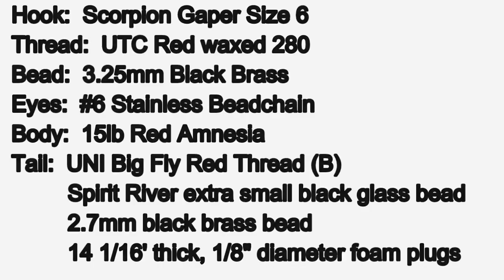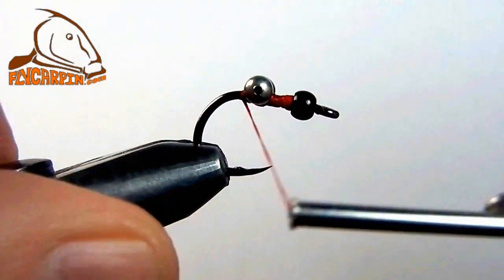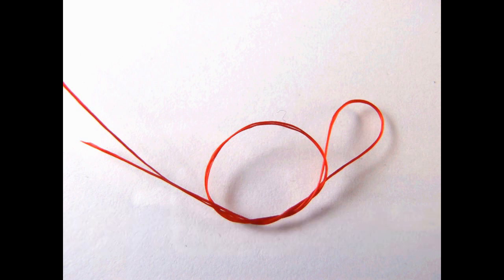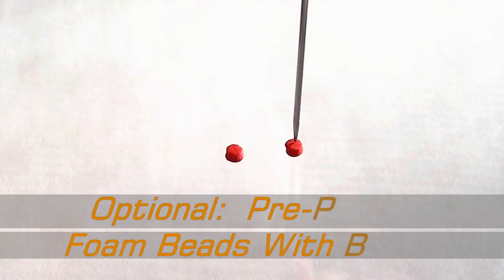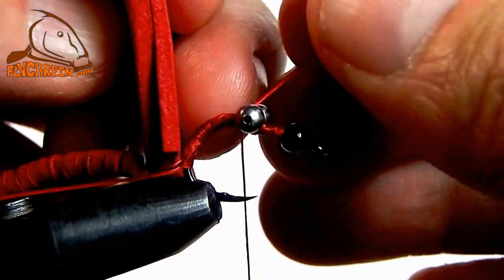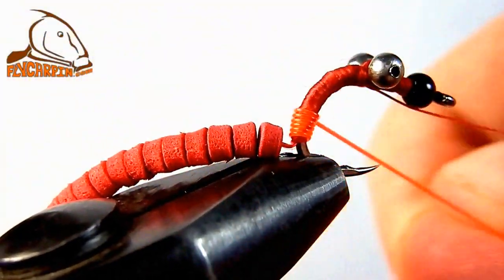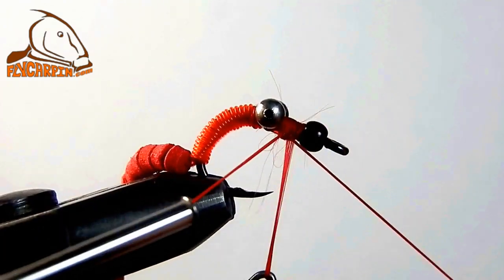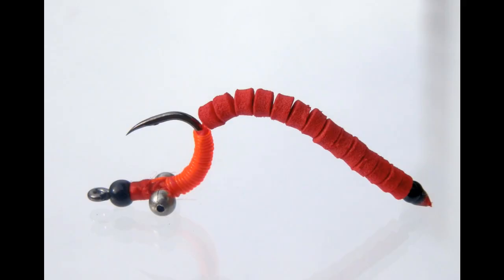McTages Foam Trouser Worm Carp Fly Tying Video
Instructional video for tying the Foam Trouser Worm carp fly.  This carp fly is made with a tail made out of foam beads on a thread.  The floating tail in combination with the weighting scheme creates a carp fly with an extremely robust head-stand and extremely unique action under water..

TRANSCRIPT:

McTage from Fly-Carpin today we are going to tie my foam Trouser Worm.  List of ingredients.  We gonna start with some flat waxed red nylon, some scorpion gaper size 6 hooks and some 3.25mm black brass beads.  Im going to go on ahead and put on a brass bead in the classical orientation with the tapered hole facing aft.  Build a thread base going backwards past the hook point and were going to add a number 6 stainless bead-chain eye just above the hook point.  Figure eight that on, you will notice that the barb is pinched on this hook, you can't even get the brass bead on if you don't pinch the barb with this hook, its a very heavy gauge hook.  Ok we have put our eyes on, were going to work the thread back well down the hook bend, matter of fact all the way until is starts to bend back forward and then we are going to add some 15 pound red amnesia.  This is going to be about an eight inch long length of amnesia, and we are going to overwrap it working forward.  We are going to work our thread all the way back behind the bead-chain eyes and then back down the bend of the hook.  It is going to build us a little bit of a body at the same time as latching down the Amnesia.

We are going to make a foam tail, starting with some big fly thread, red, and double the thread.  Tie a double surgeons loop, tighten it down and we are going to tie another double surgeons over the same knot, tighten it down and trim it.  That is going to be our stopper knot.

I am going to add an extra small glass bead, a 2.7mm black brass bead in the order shown.  I am gonna take some UV Knot sense and kinda glue these two beads and the stopper knot together and the final cured end will look like that.  Ok, now we are going to make 14 foam beads with an 1/8" inch hole punch, and we are going to pre-peirce these beads with a bodkin.  That will help you get the hole centered, and we are going to string them on a needle and then transfer the beads onto our thread that already has our plug on the end.  Here we have a finished tail.

I am going to add the tail onto the fly.  I am going to tie it on down towards the end of our thread body with a pretty substantial gap between the hookshank and the first foam plug.  Work our thread forward.  Now we are going to adjust that gap.

So if you fold over some of this foam you will have a 1/8" feeler gauge if you will and you can tighten it up and get about the right gap on the aft end and then fold the thread back and wrap it back down the shank a little bit.  That will keep it from sliding any more.

Then we are going to do the body with the red Amnesia.  Wrap the body.  Start with one wrap.  Working just a little forward wrap again and keep on wrapping all the way to behind the bead-chain eyes.  In just a second here I am going to go into fast forward.

Fast Forward.

Alright.  Once again working it all the way to behind the bead-chain, take one or two wraps to latch it down behind the bead-chain with your thread and we are going to pull it forward and latch it down behind the brass bead.

Going to go on ahead and trim the Amnesia and finish the head section with two whip finishes.  And um laugh, got a bit of a thread blow up on this example.  You have to be carefull to not hit the holes in the beadchain eyes with your thread when you are doing this.  That is what happened to me on this particular fly.  But, it is double wrapped, it's double whipped, the fly is strong.

OK, now we are going to show some bathtub video.  Show kindof what this fly looks like in the water.  I have updated this fly to have the brass bead all the way on the end of the tail.  That adds a little bit of weight that gives the tail just a little bit more action.

Alright.  Last kindof couple of directions.  Moving away from us.  Pretty interesting looking.  Nice action.  And on a swim.